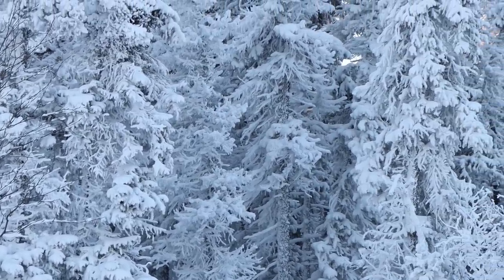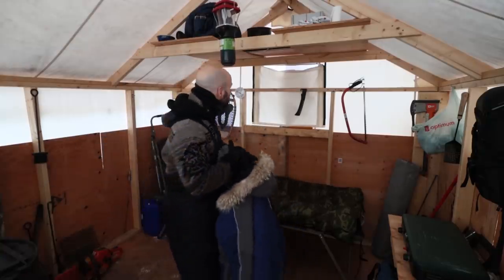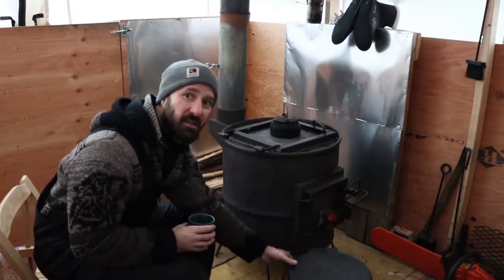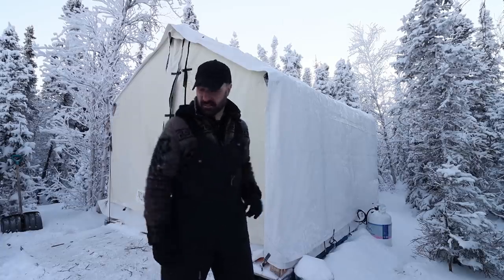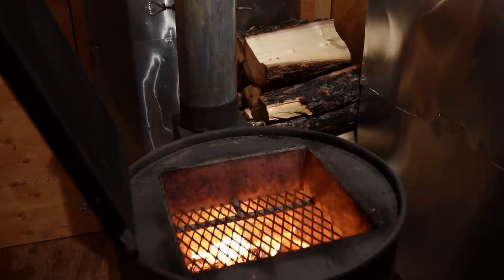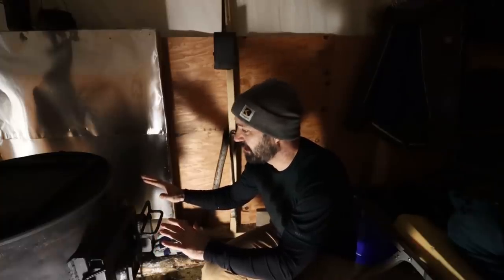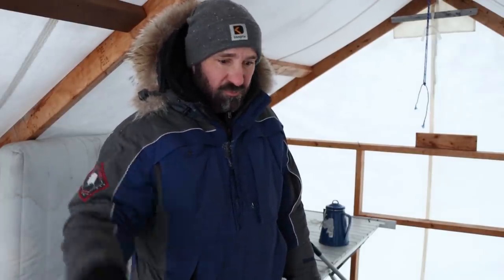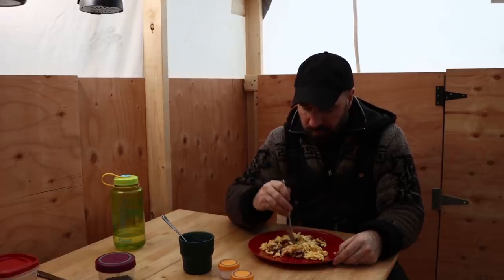HOT TENT in SNOW. WILD winds, SMOKEY stove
When it's this cold and you have a beard, sometimes you get snotsicles. Sometimes it takes a long time to get the tent warm. Cold toes and a smokey stove are in store on this trip as I adjust to the extreme cold for another winter. It's like a Snowland at the tent and it makes for jaw-dropping beauty. The sun is so low, and so orange all day long, and when it hits the trees it makes for an incredible scene. I hope that you get to experience the beauty as I do on this overnight adventure. Lots of great food, strong winds rocking the tent, and cleaning up the new site are in store. I hope you enjoy the trip!

How much experience do I have?

That depends. I am pretty good at starting a fire these days and gathering wood. But I don't really have true bushcraft skills and definitely no carpentry or construction skills or training. I could probably make a shelter if I had to, but that would just come from all the YouTube training (watching) over the years.

Rode videomicro
Sigma Art 18-35mm 1.8
Sigma Art 50mm 1.4
Canon 10-18mm stm

I do not live in the tent. I just visit whenever I can.